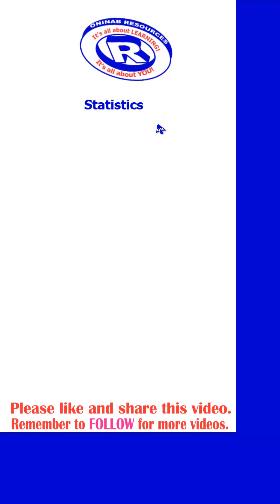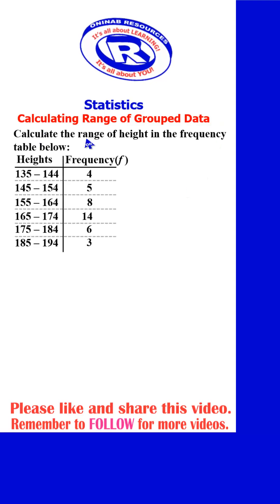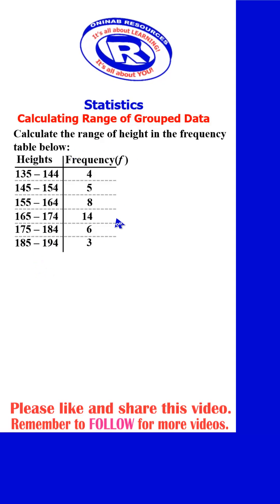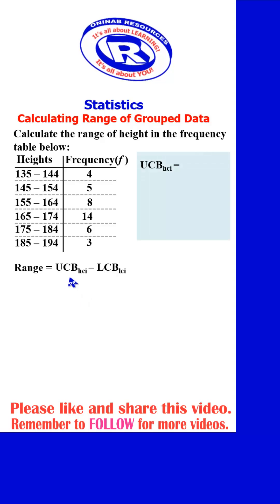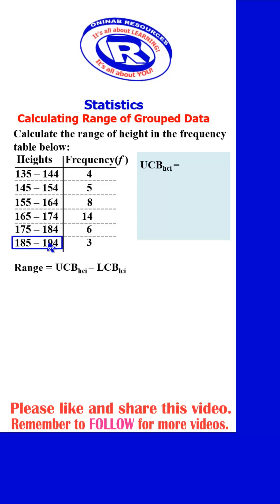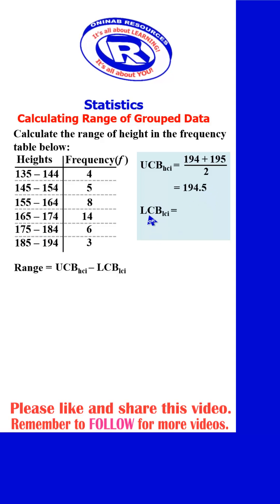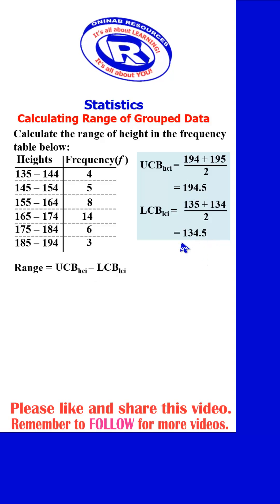Statistics: Range of Grouped Data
A clear video on how to calculate the range of grouped data.